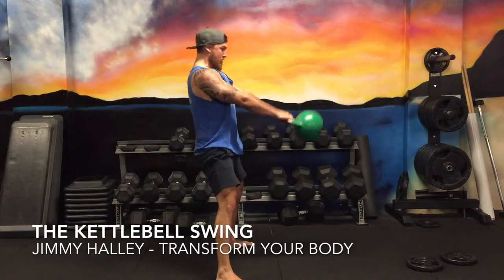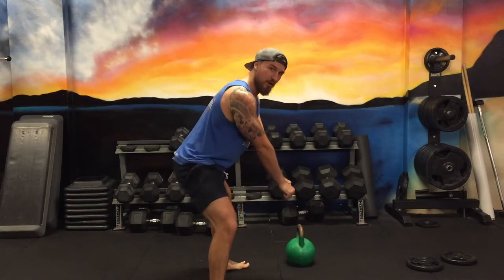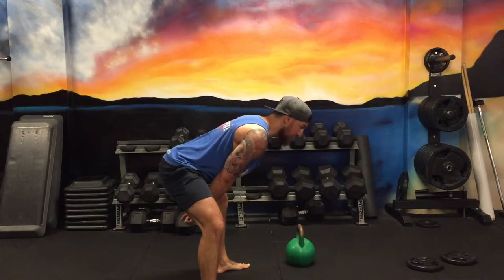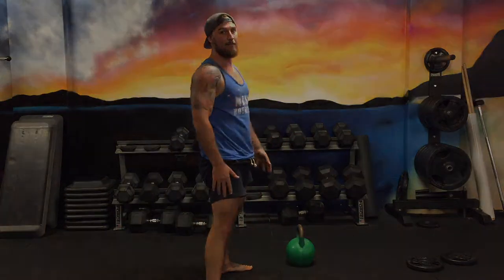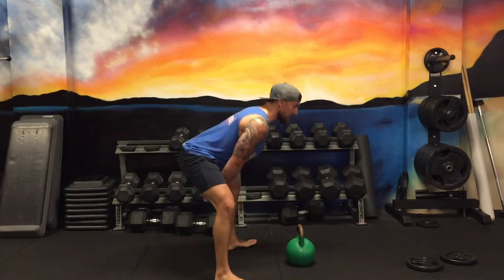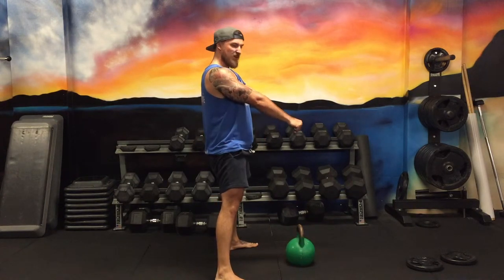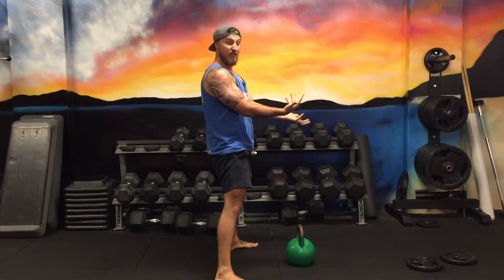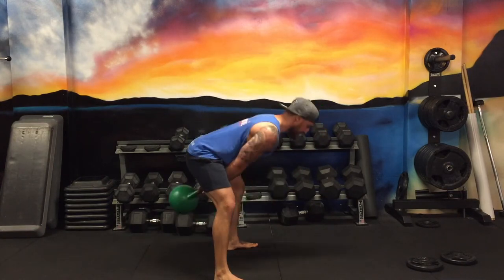KBS How To Kettlebell Swing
Piecing it all together.

Get more free useful tips over on FB to help you get that lean muscular body you've always wanted.